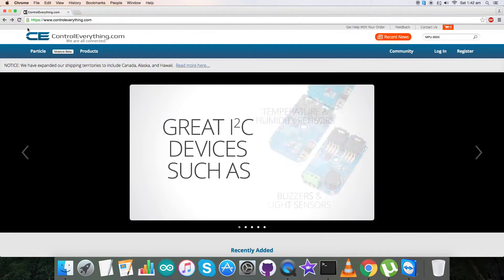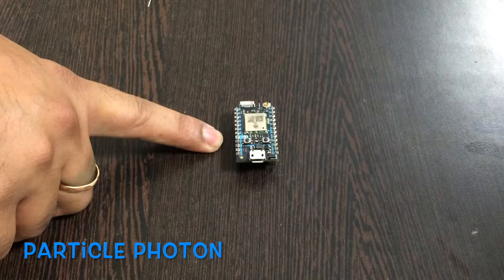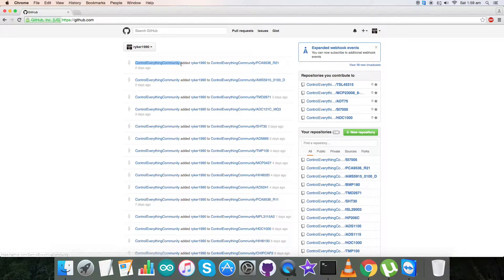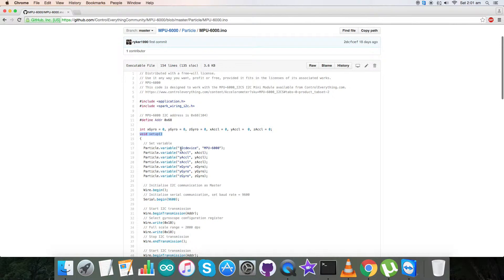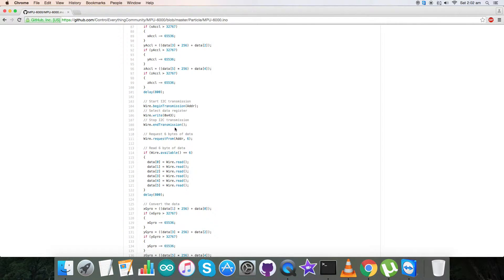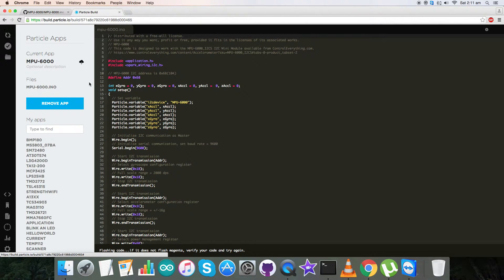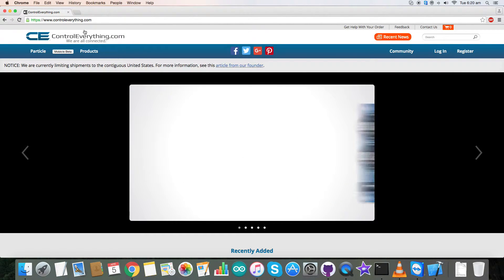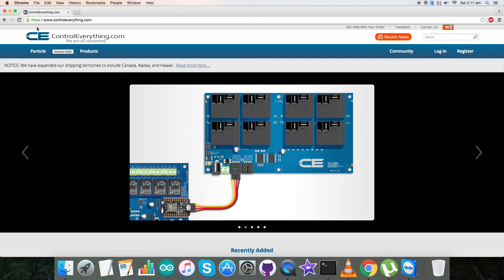Particle Photon - MPU-6000 6-Axis Motion Tracking Sensor Tutorial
MPU-6000 6-Axis MotionTracking 3-Axis Gyroscope 3-Axis Accelerometer Digital Motion Processor I²C Mini Module. The MPU-60X0 is the world’s first integrated 6-axis MotionTracking device that combines a 3-axis gyroscope, 3-axis accelerometer, and a Digital Motion Processor™ (DMP). With its dedicated I2C sensor bus, it directly accepts inputs from an external 3-axis compass to
provide a complete 9-axis MotionFusion™ output. In smartphones, it finds use in applications such as gesture commands for applications and phone control, enhanced gaming, augmented reality, panoramic photo capture and viewing, and pedestrian and vehicle navigation

Related Links :
MPU-6000 Sensor :